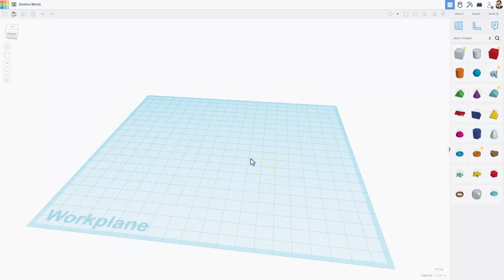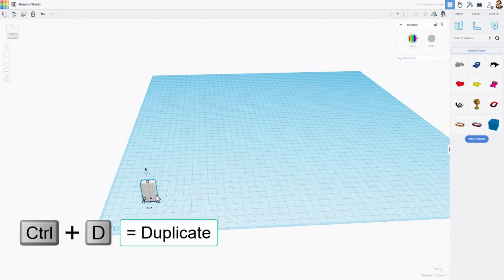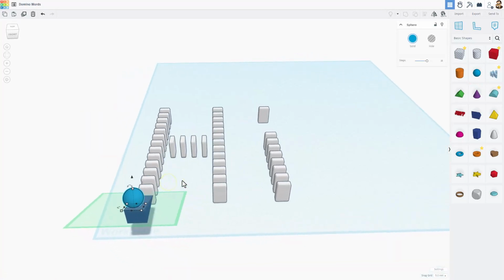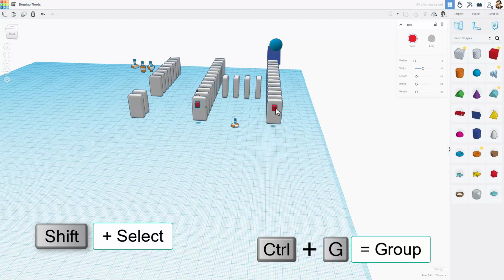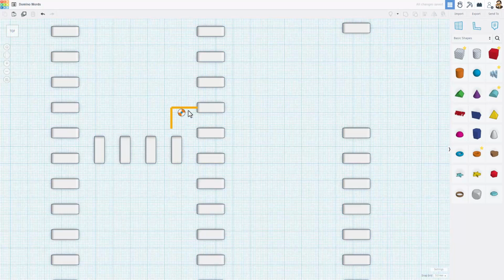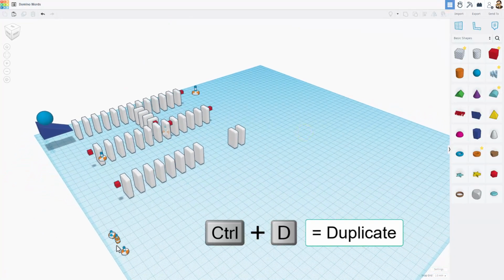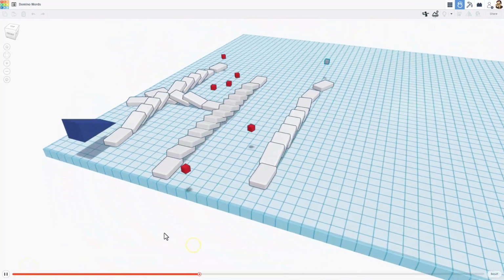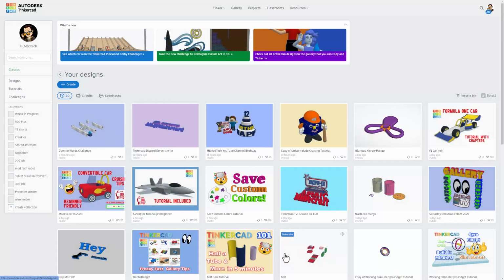Make a Tinkercad Sim Lab Domino Word or Picture Challenge!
Make a Tinkercad Sim Lab Domino Word or Picture Challenge!  Simple Steps and Sweet Sim Lab Skill Builder in Minutes! What will you Make?

It actually works in Tinkercad Sim Lab. The tutorial also explains how to build your own What will you make? A house, car, boat, flag? The only limit is your creativity. A super fun STEM activity for a classroom too!

Simple steps and fun ideas to get you started. If you make an epic Tinkercad creation please share it with me using the hlmt23 tag.

The idea sprouted from this Tinkercad Christmas Tree Dominos project! 💯🔥 Domino150 & The Abominable Tinkerman used the golden rule of Tinkercad to perfection in the fun project.   Domino lessons are built for Absolute Beginners and have a ton of room for yours to be more incredible.  Fast, fun, and full of skills you can use in all your Tinkercad creations.